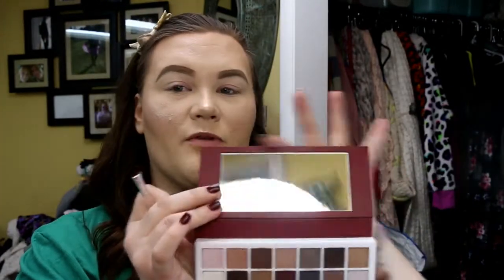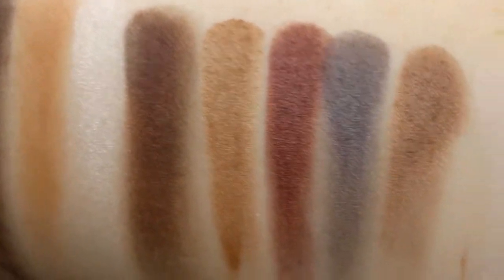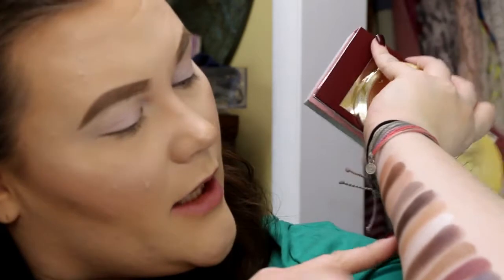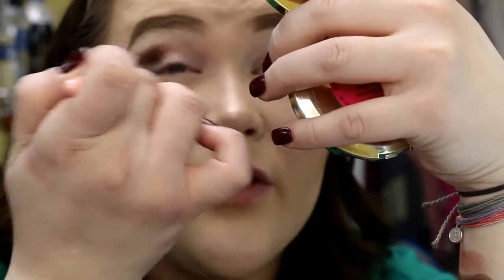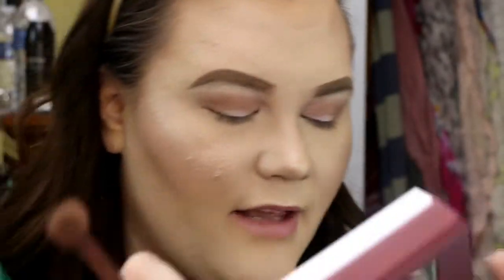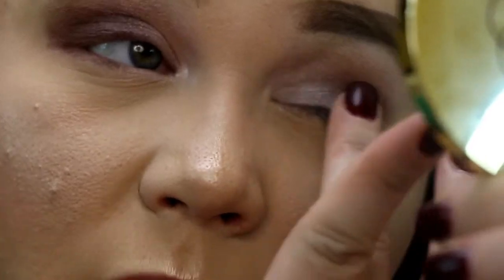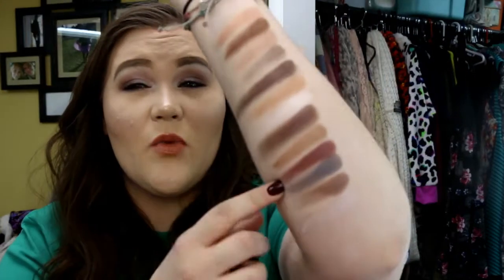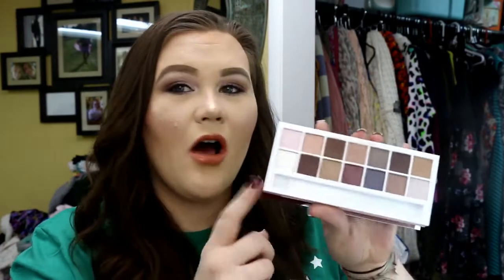Clinique Sweet as Honey Eyeshadow Palette// Swatches, Try on and Thoughts!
Alright guys- time to chime in- what did you think?! Too basic, perfect basic or just not good enough?